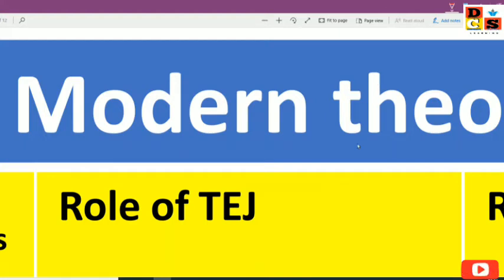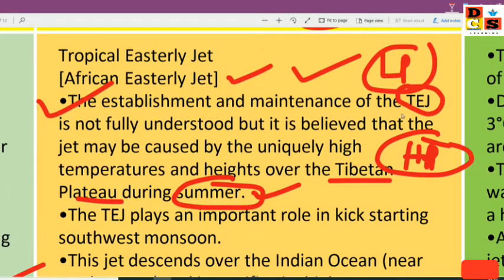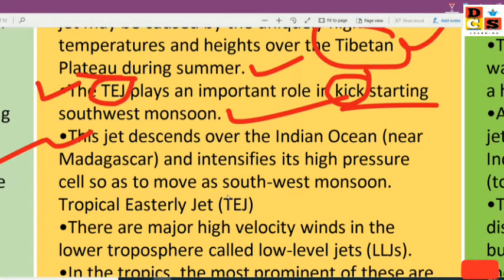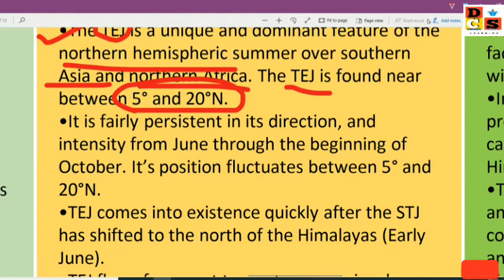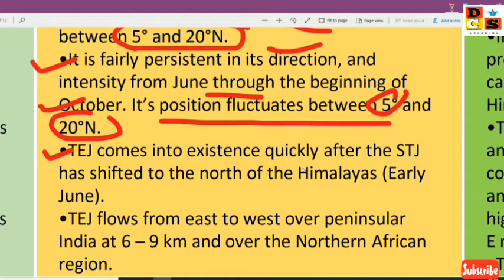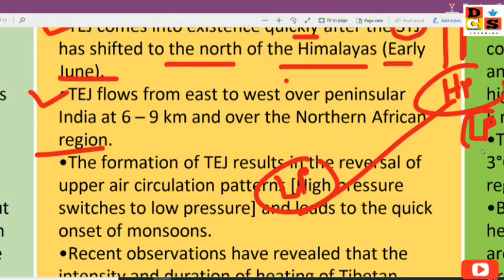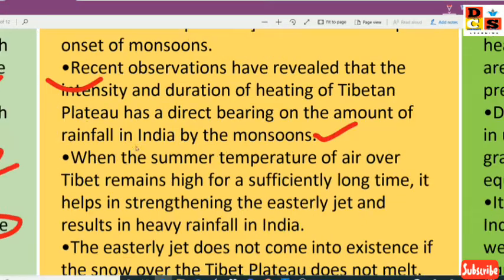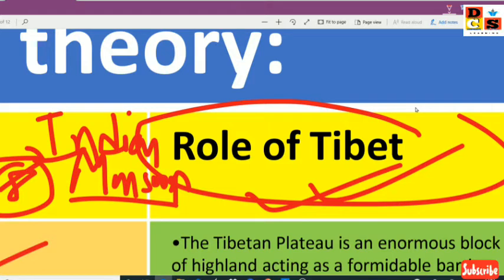Role of Tropical Easterly Jet streams on Indian Monsoon#INDIAN MONSOON SERIES#IAS,OAS,SSC,KVS,NVS,OA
For notes/materials and more updates
Join TELEGRAM CHANNEL OF DCS LEARNING
DCS LEARNING-The best way to learn
& For everything related to every exams & to spread the motto PADHO-PADHAO-LIFE-BANAO
JOIN PADHO PADHAO LIFE BANAO. - A DCS LEARNING initiave

Also join and like the Facebook page

For NCERT DISCUSSION SERIES

Please do share and spread our Moto
padho padhao life banao